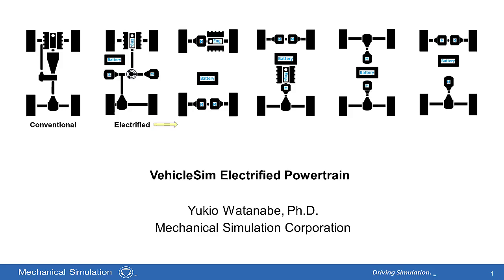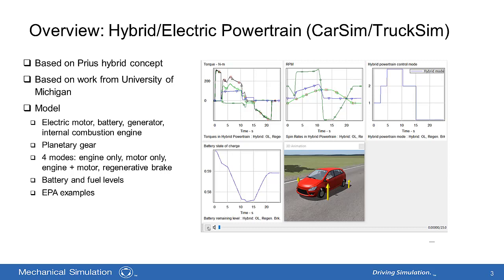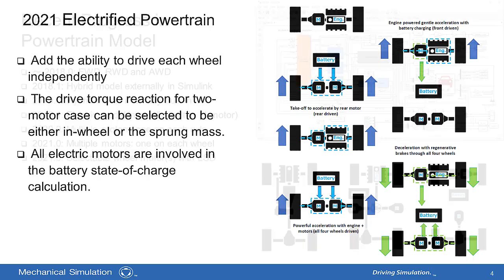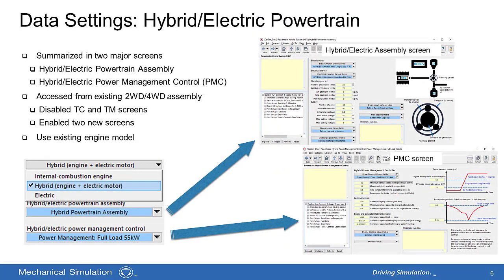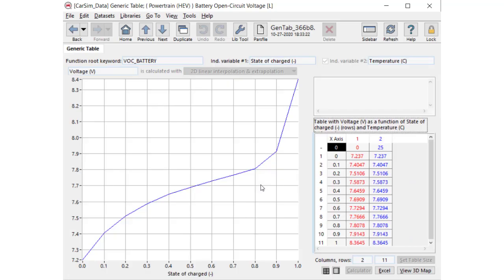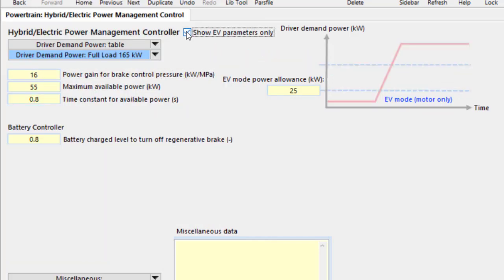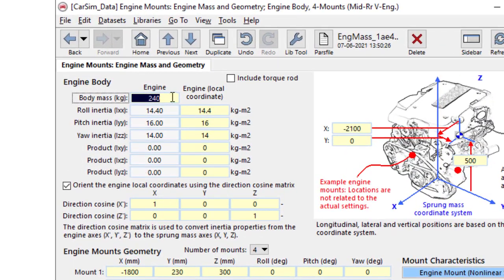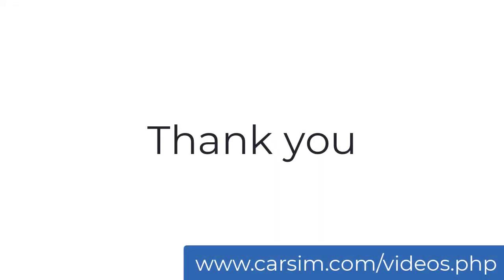VehicleSim Electrified Powertrain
This presentation explains powertrain electrification options available in CarSim and TruckSim version 2021.1. The video presents an overview of the options for hybrid and electric powertrain models.